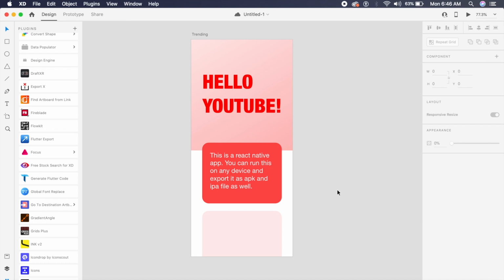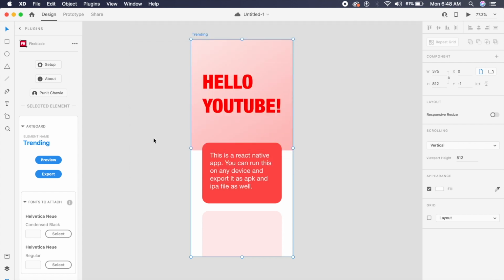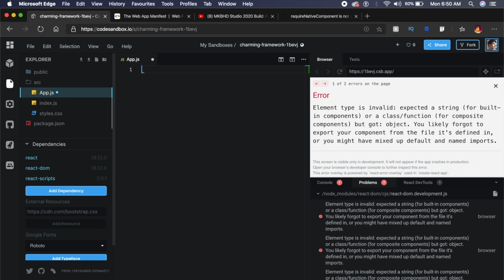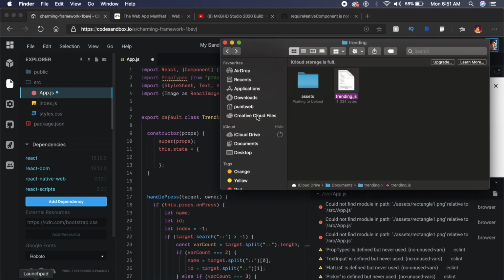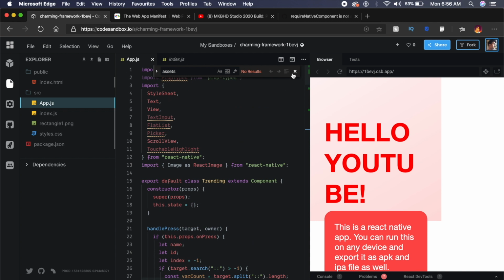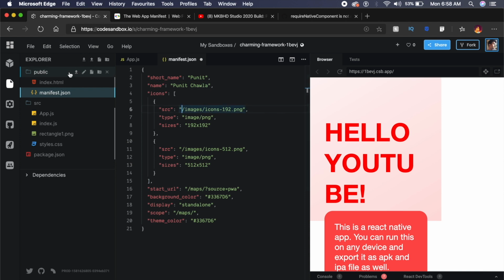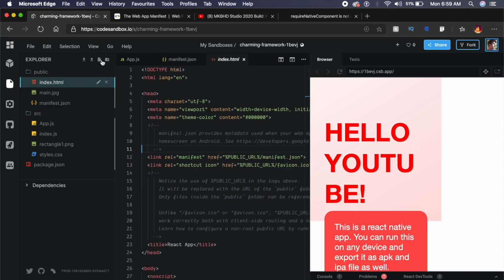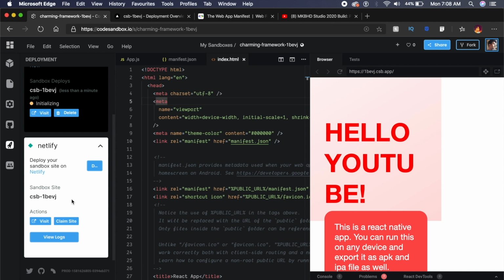Adobe Xd Design to Real Android/iOS App | Design Weekly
Today we will convert Adobe Xd to Native Android App and iOS App. This does not require any extra software. Using an Adobe Xd Plugin, we can easily export as react code and create an app with that. Adobe Xd is more powerful than you think.